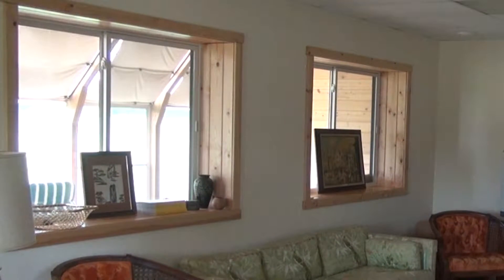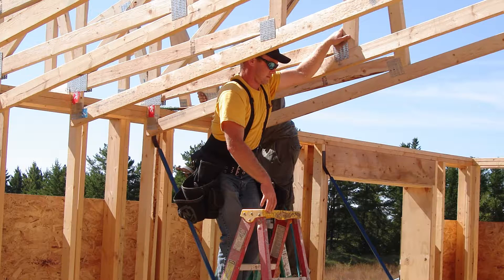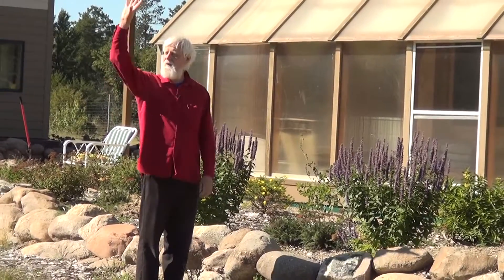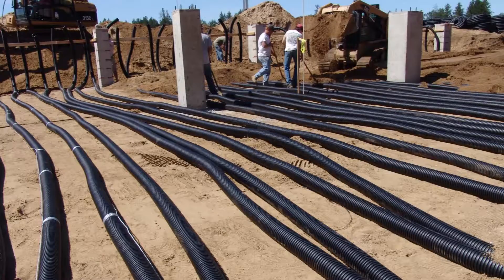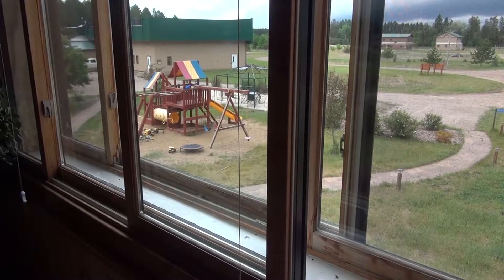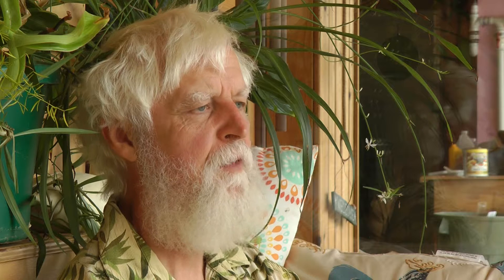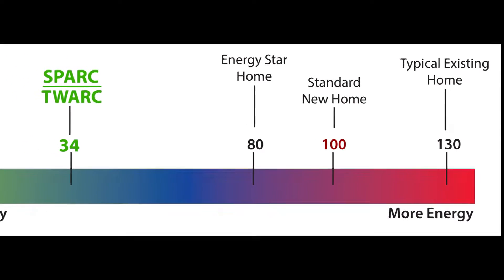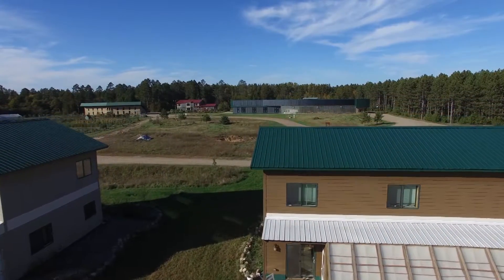A Tour of Hunt Utilities Group - The SPARC & TWARC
Taking the momentum of success from the ARC, the HUG team decided to make a smaller, more practical ARC that is more cost focused while maintaining the energy efficient design. Enter the Small Practical ARC, or SPARC.